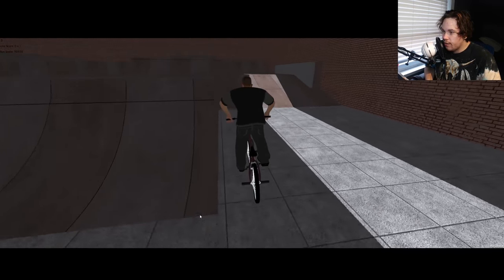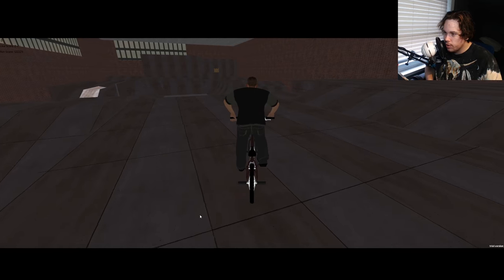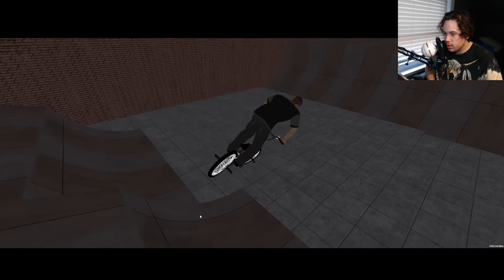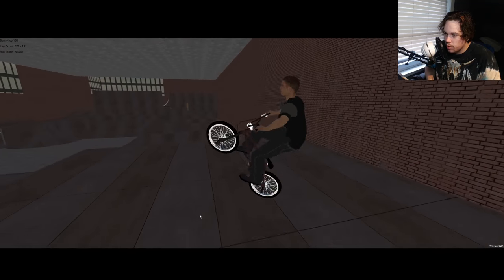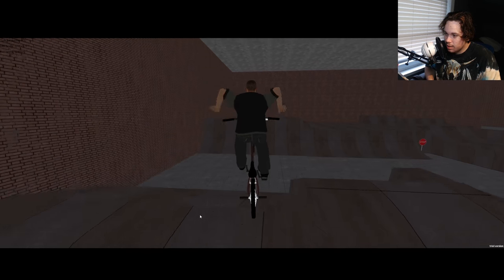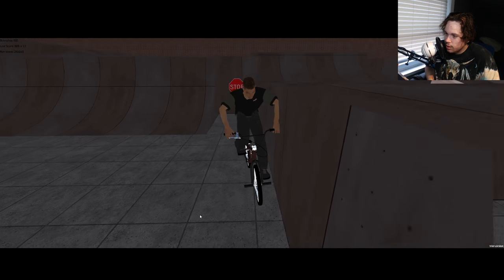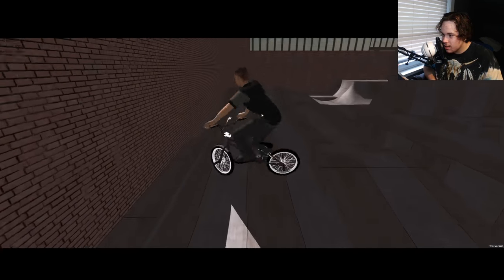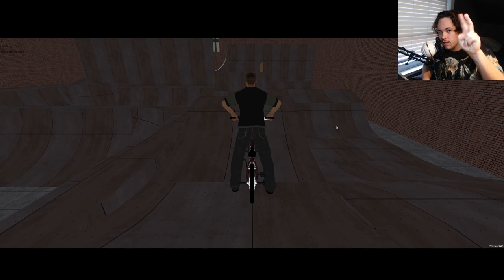Riding Scotty Cranmers Skatepark!!! IN A VIDEO GAME??!?!?!